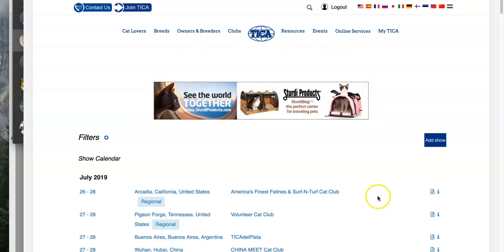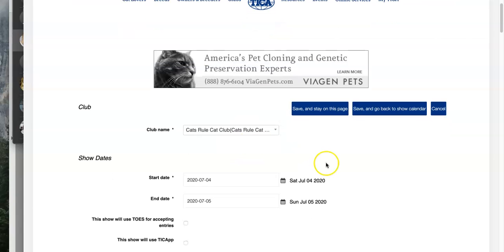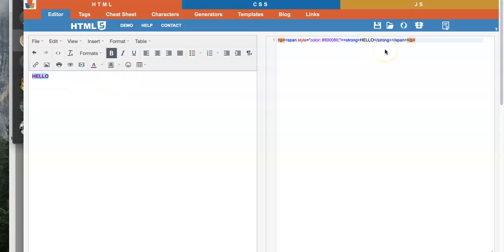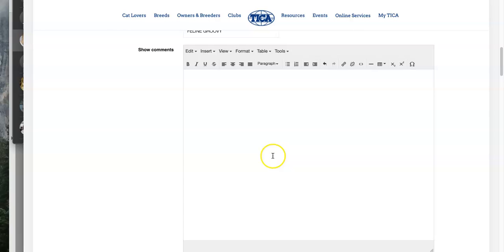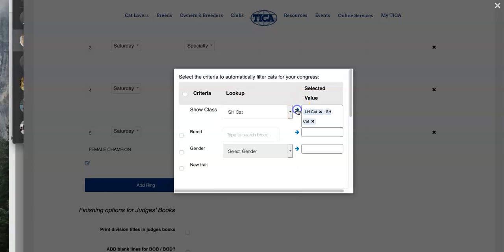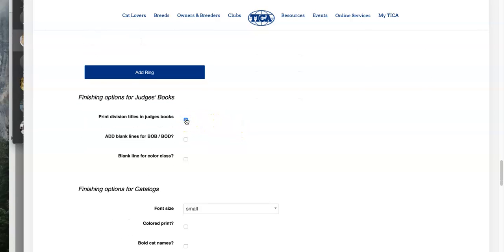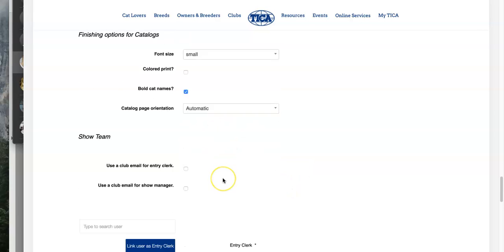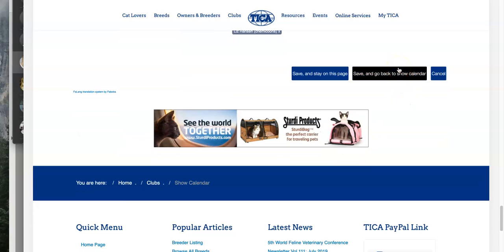Setting Up a Show on TICA org